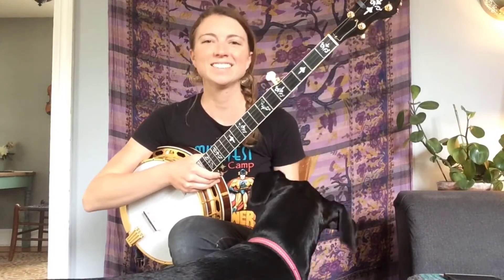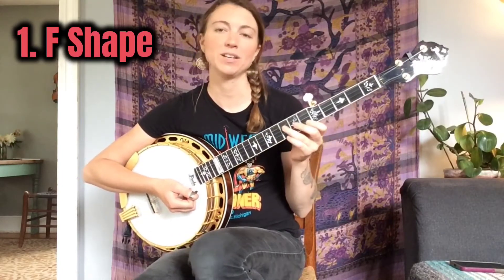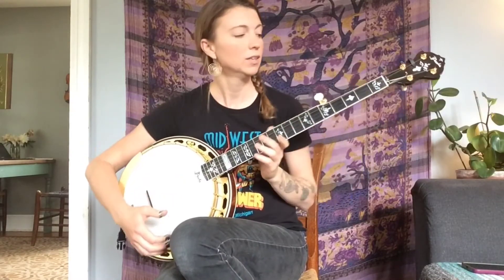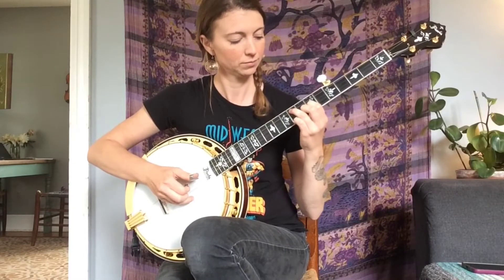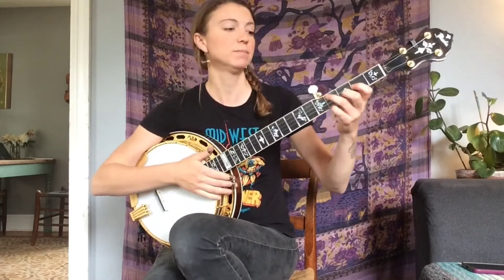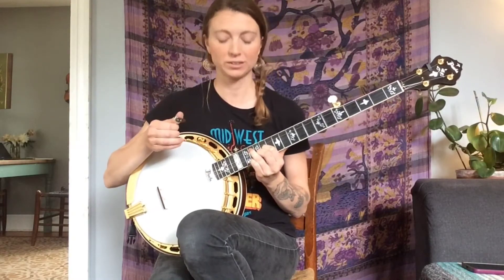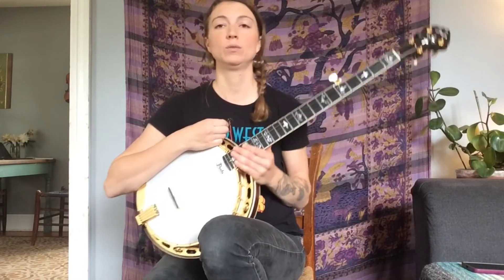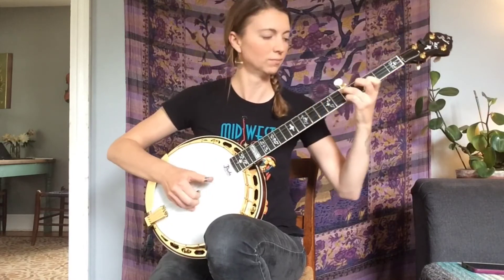Banjo Tidbit #7: Finding Major Chords